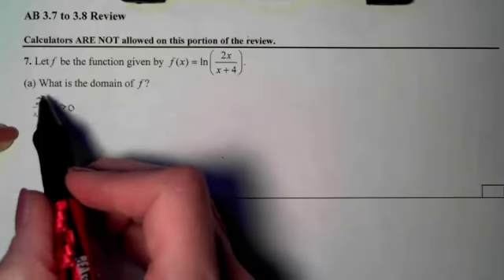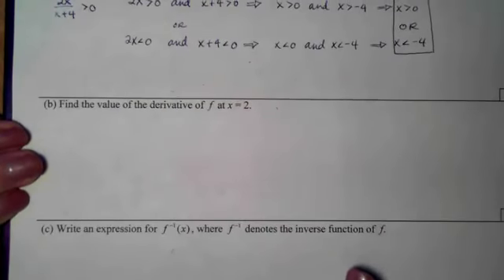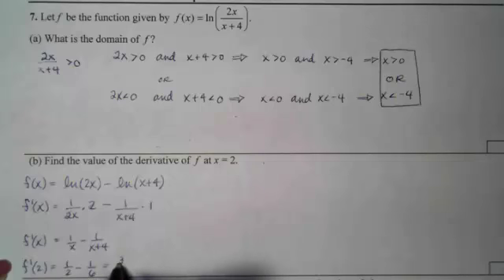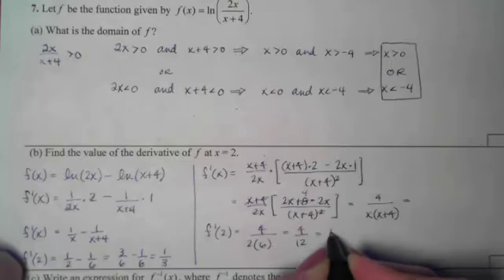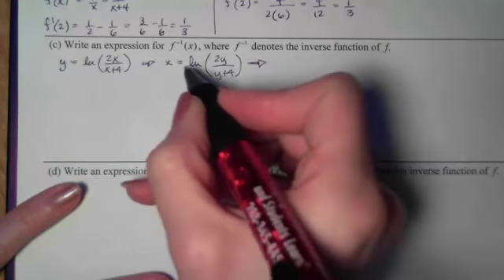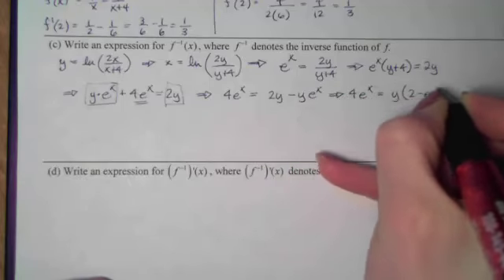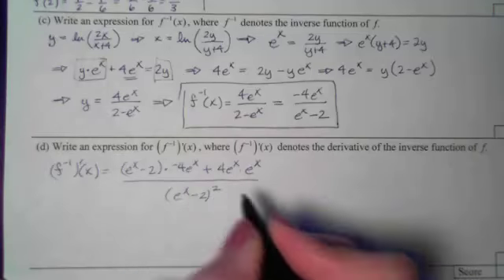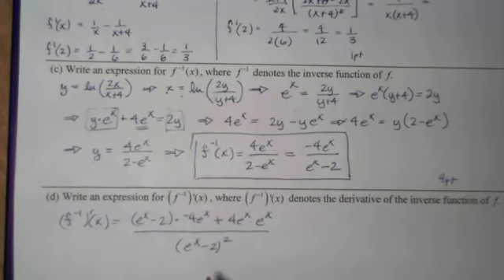3.07_to_3.08_review_#7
3.07_to_3.08_review_07 explanation